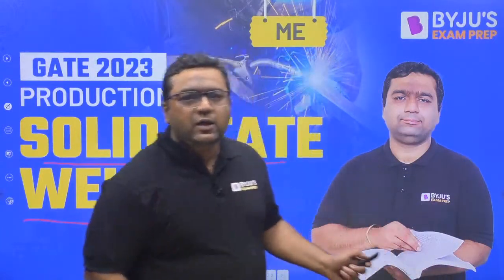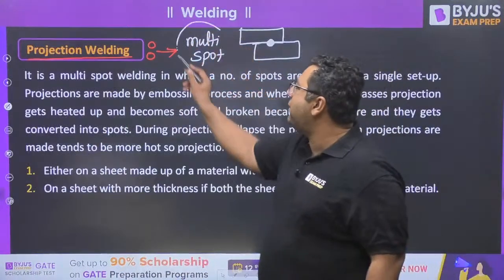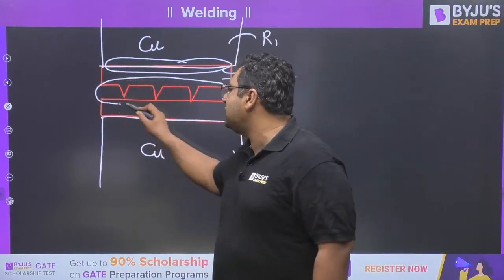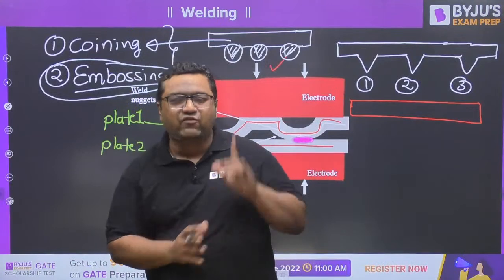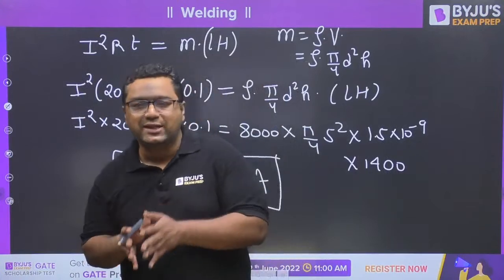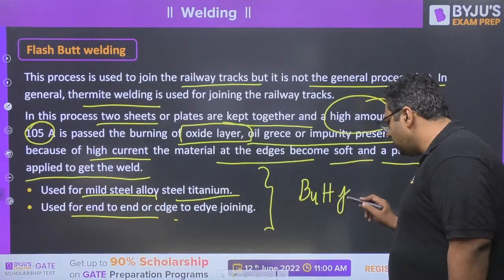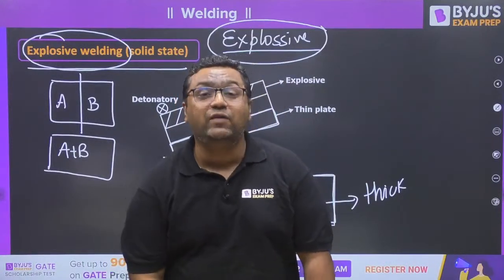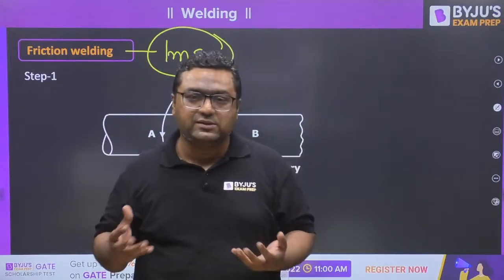Solid State Welding Concept for GATE 2023 | Production Engineering | GATE Mechanical (ME) 2023 Exam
In this free online class, BYJU'S Exam Prep GATE expert Dheeraj Sir will discuss "Solid-State Welding Concept in Production Engineering for the GATE Mechanical Engineering (ME) 2023 Exam Aspirants.

Are You Preparing for GATE 2023, Join Our LIVE session and share with your friends and colleagues so that they can also get this important guidance for GATE exam 2023 from our experts.